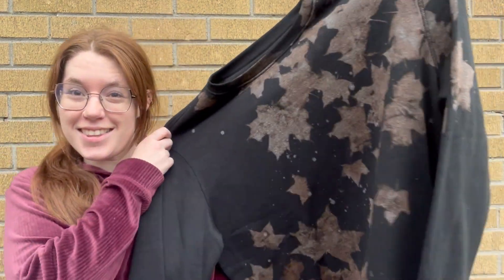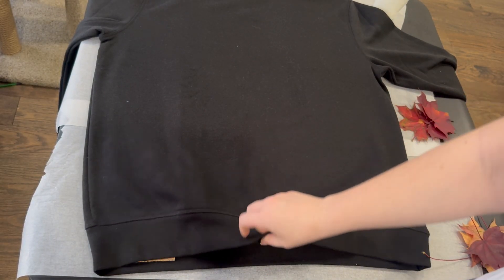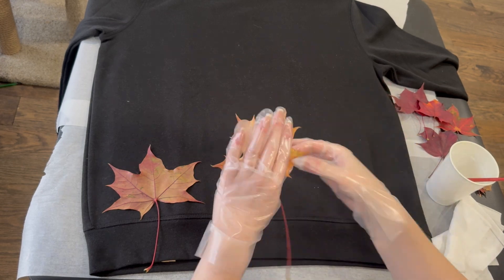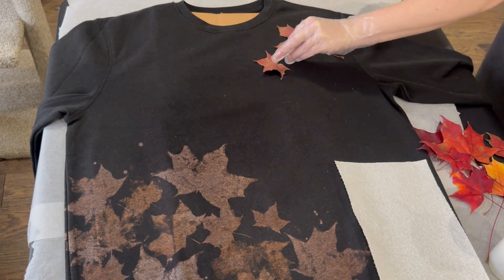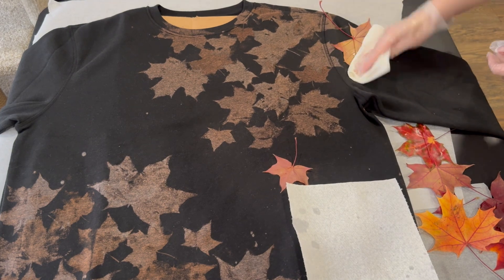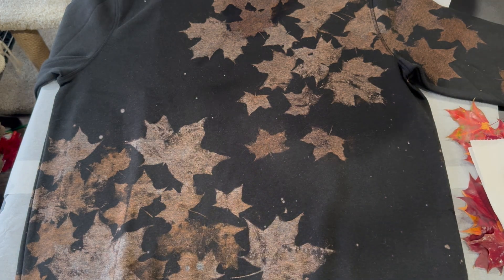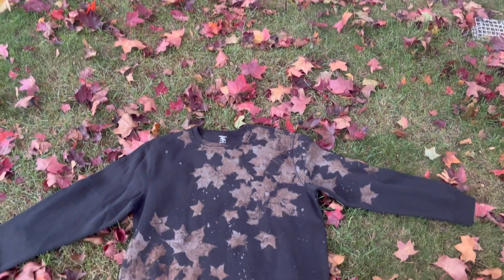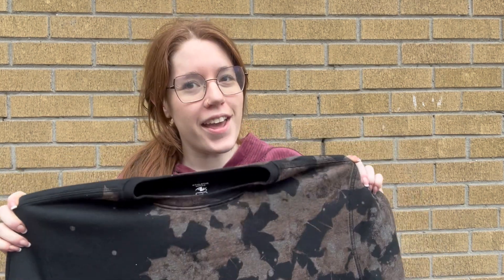Fall Leaves Bleached Sweater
This viral sweater is so easy to create that you will be using this technic on all of your black fabrics!